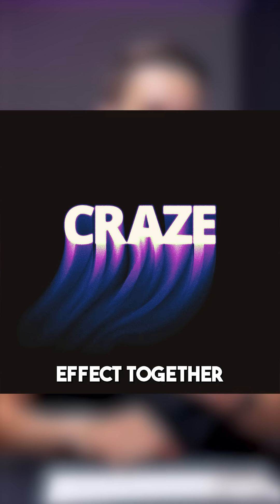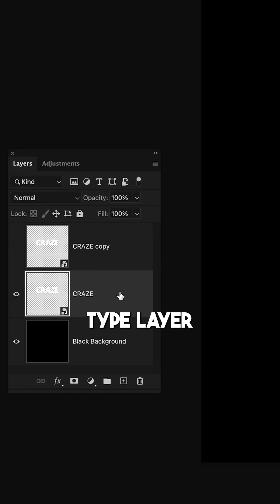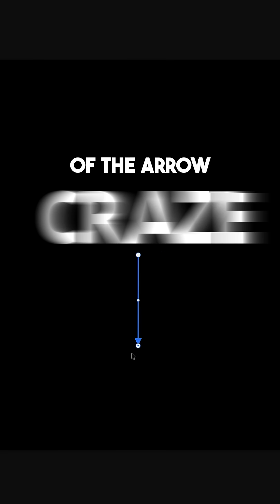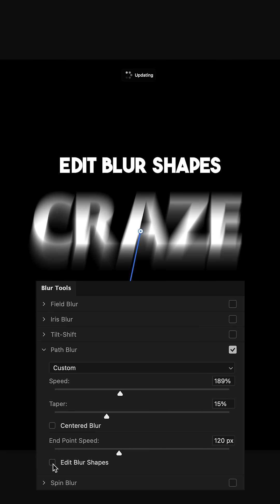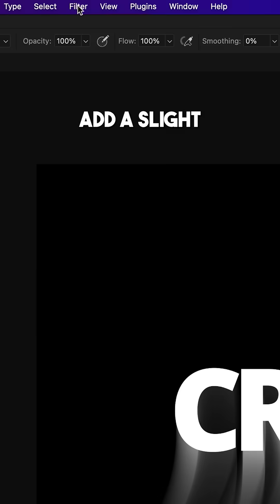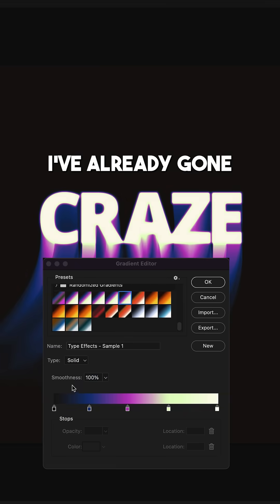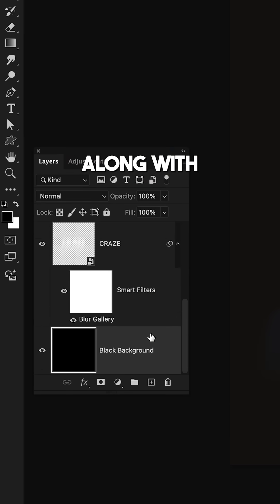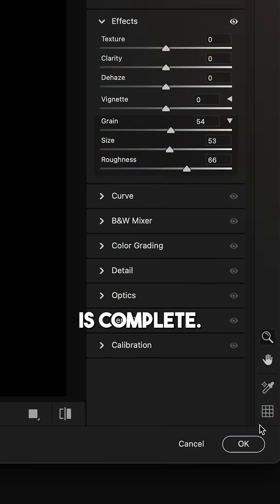Create THIS Type Effect In Photoshop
Here's how to create a ghostly grunge fade away type effect with some simple filters and adjustments in Photoshop.